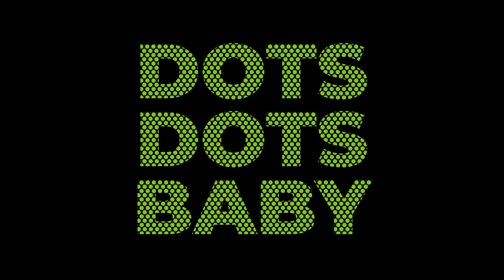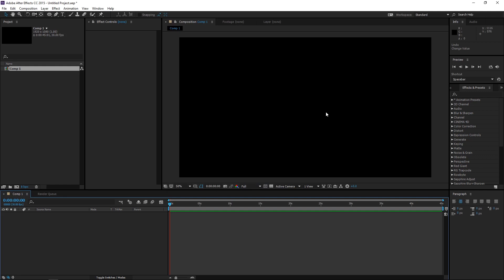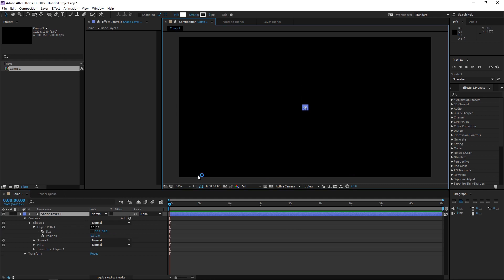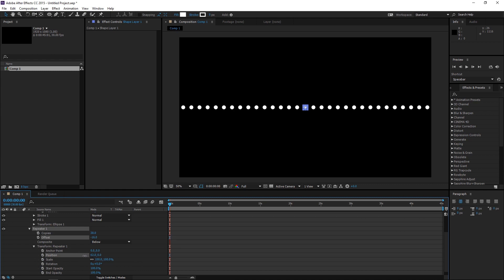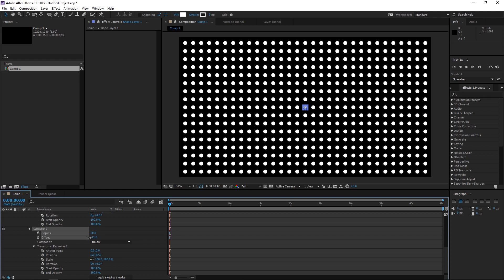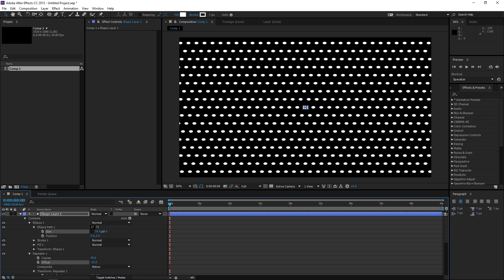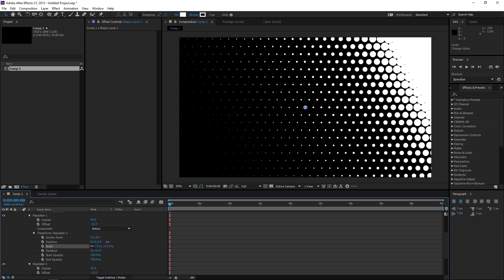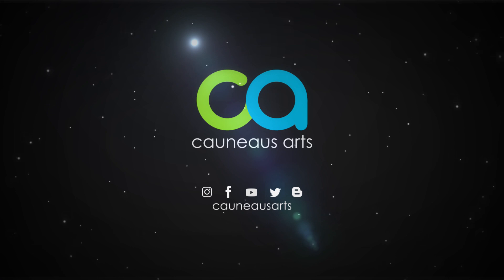Create Dotted Pattern With Repeater - After Effects Tutorial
Create a quick dotted pattern in After Effects without needing to have/use Illustrator or Photoshop. And some other cool stuff that you can do with repeater in After Effects.
Creating other patterns and animations coming up soon.

Microphone used